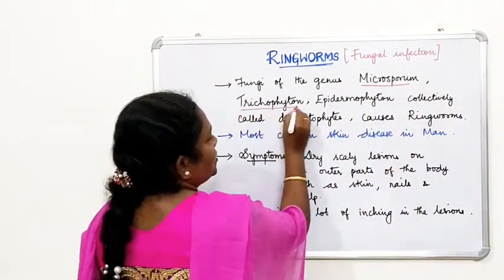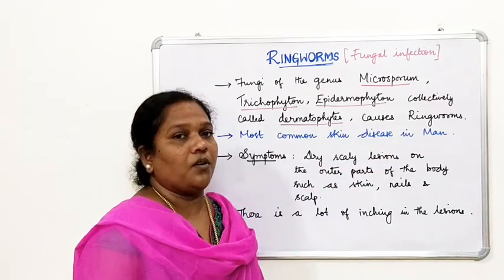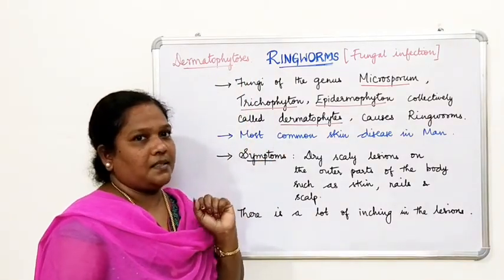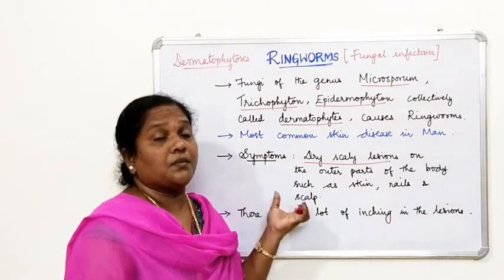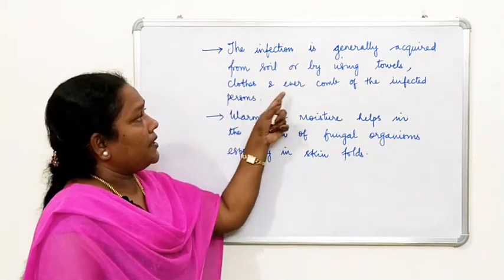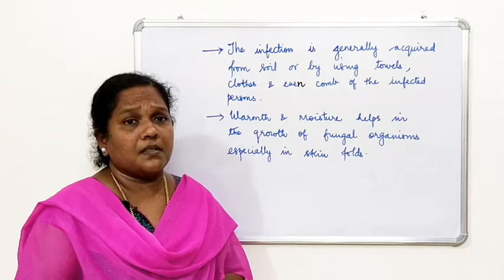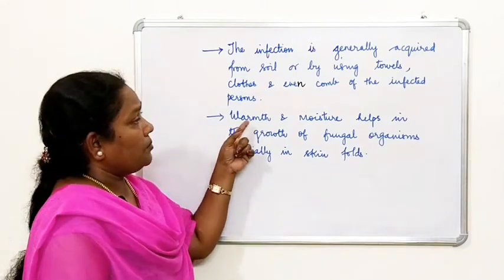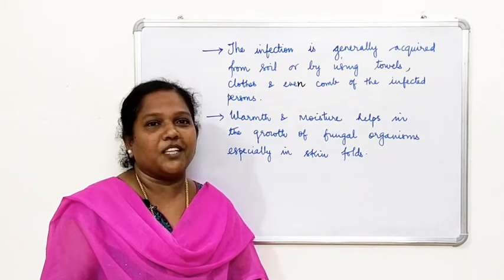HUMAN HEALTH AND DISEASES (PART - 13) RINGWORM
A highly contagious fungal infection of the skin or scalp.
Ringworm is spread by skin-to-skin contact or by touching an infected animal or object.